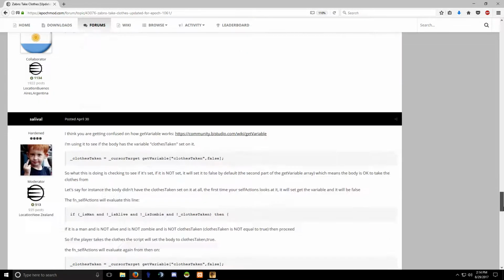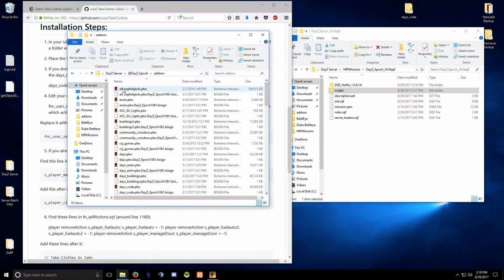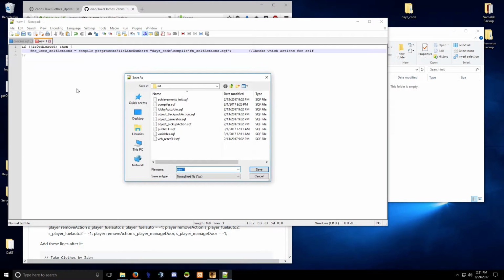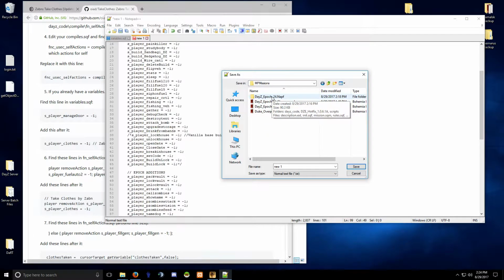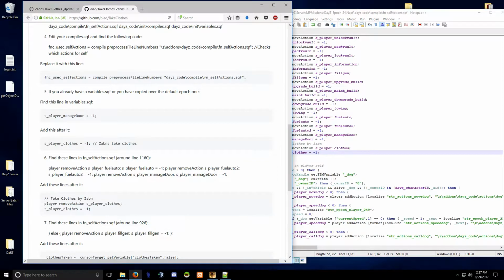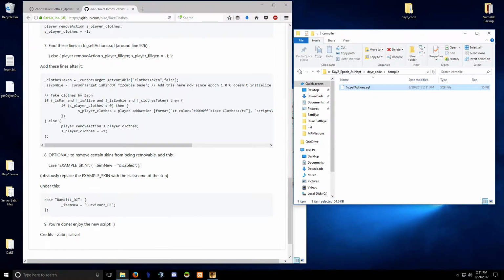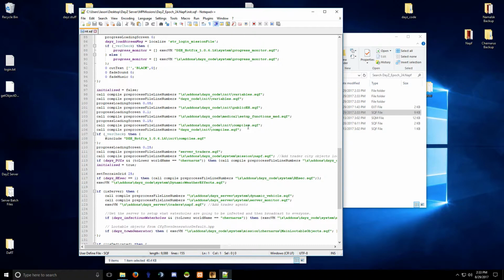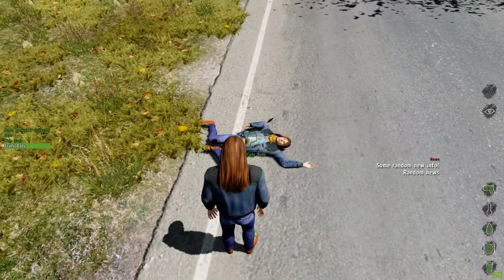DayZ Epoch Tutorial- Zabn's Take Clothes Install